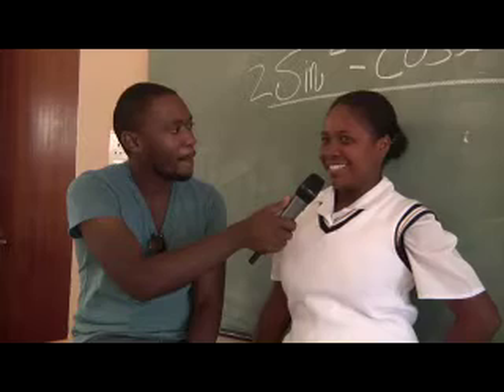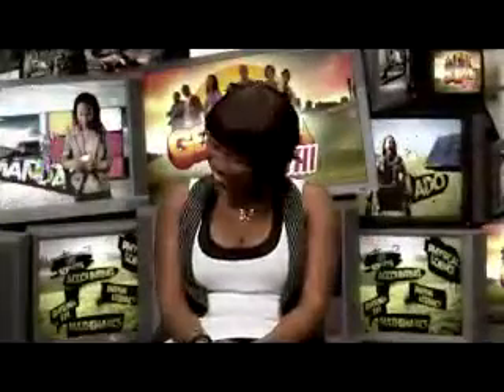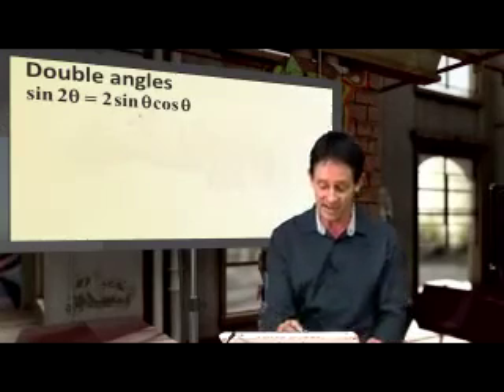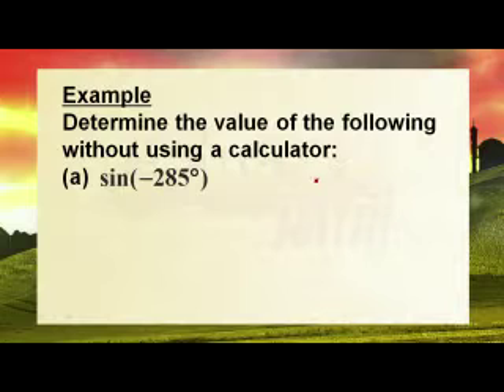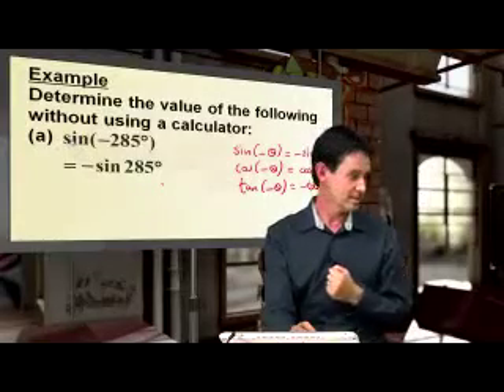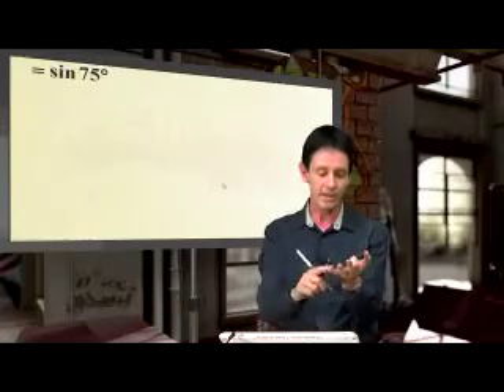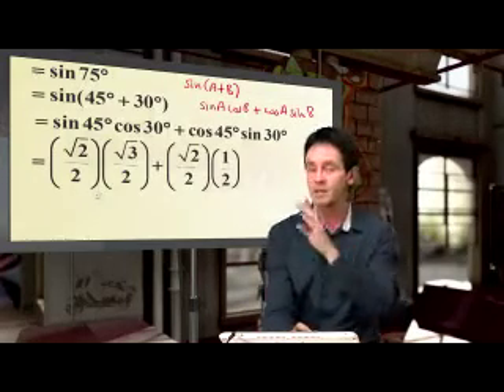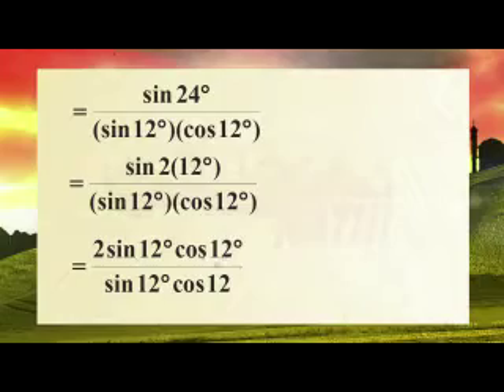Mathematics 011: Compound and double angles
Lesson objectives:

Learners must be able to simplify or evaluate expressions using compound and double angles formulae.